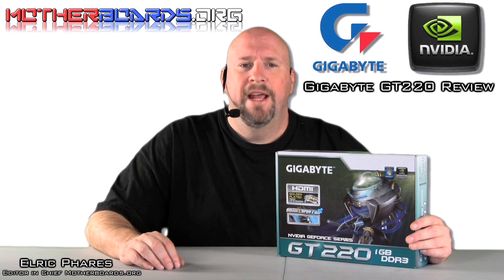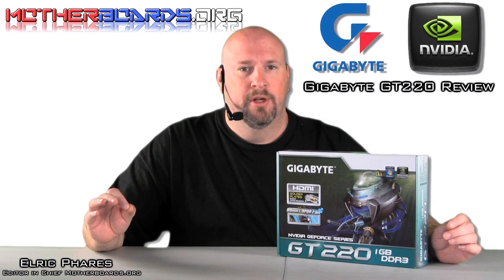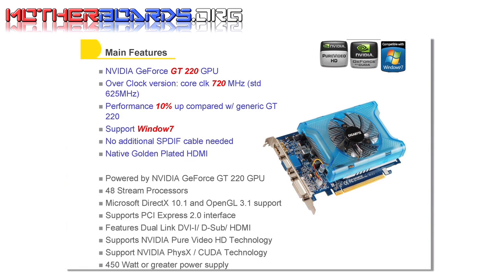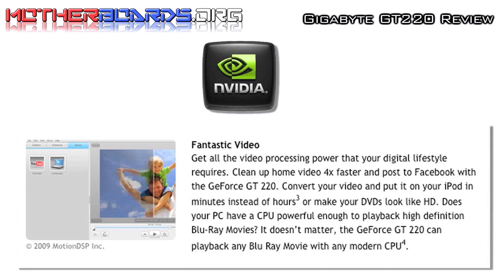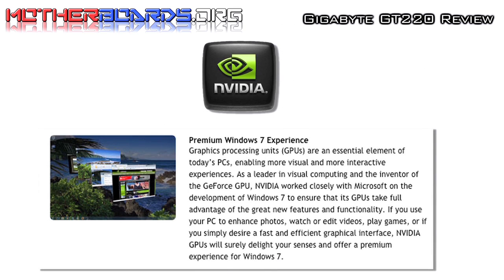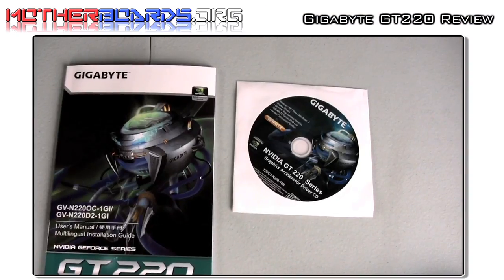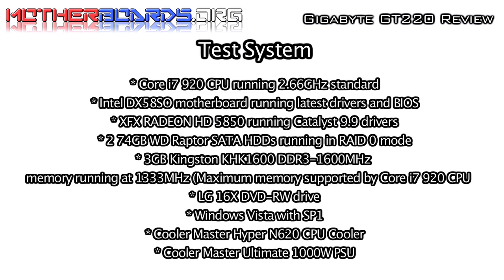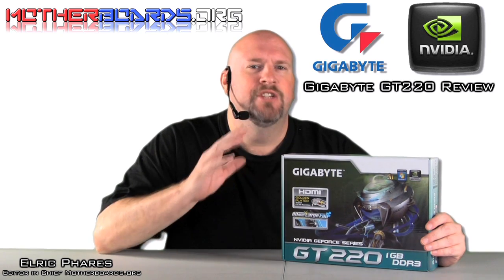Nvidia GT 220 Graphics Card Review